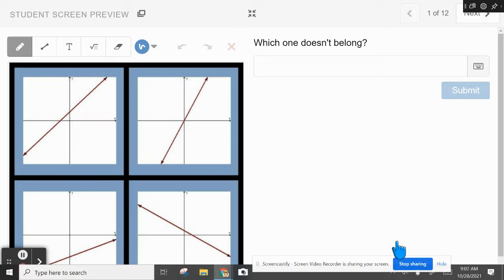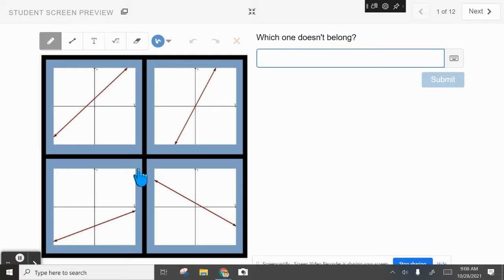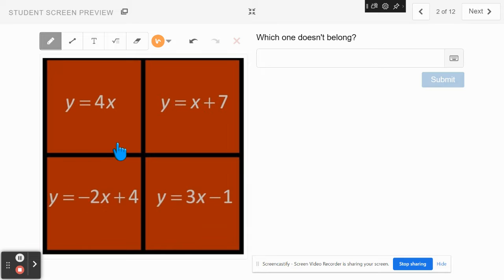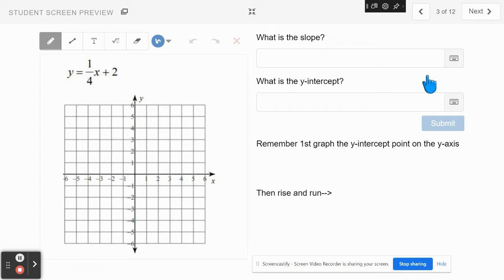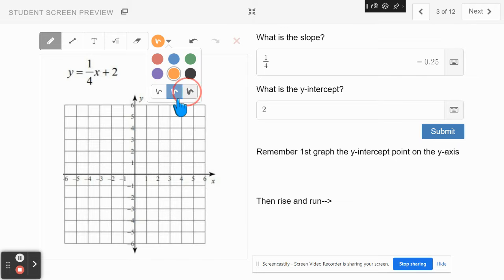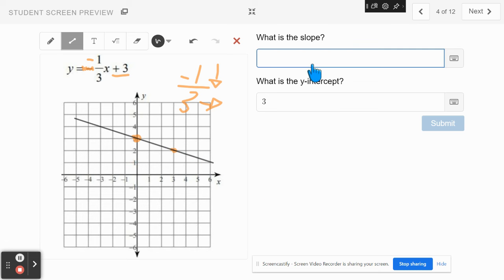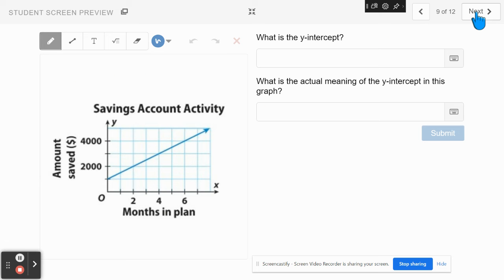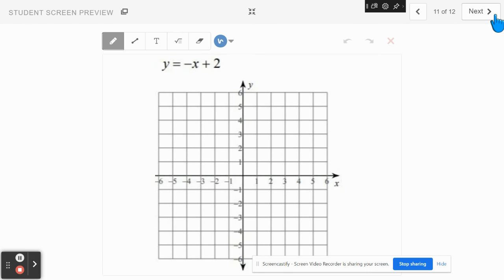Thursday 7th Honors